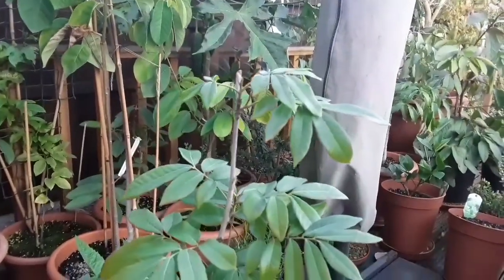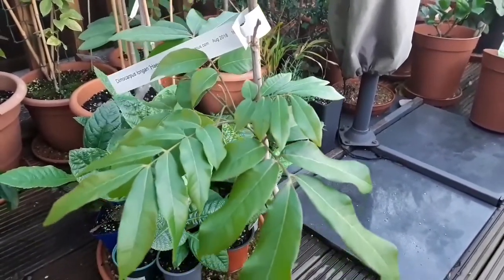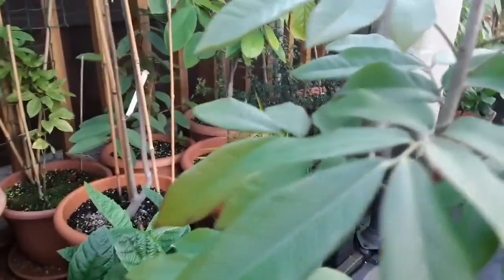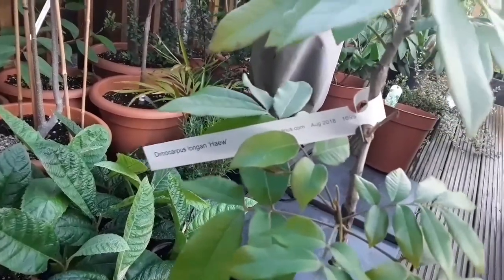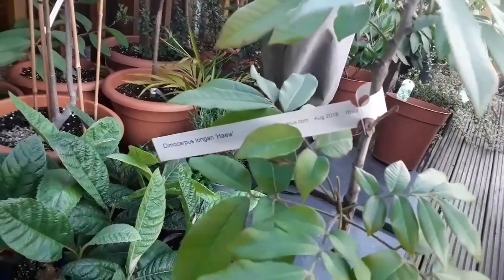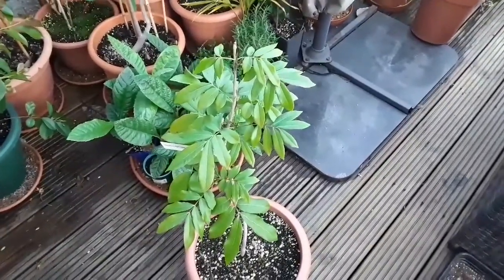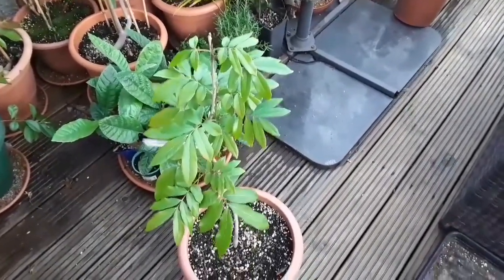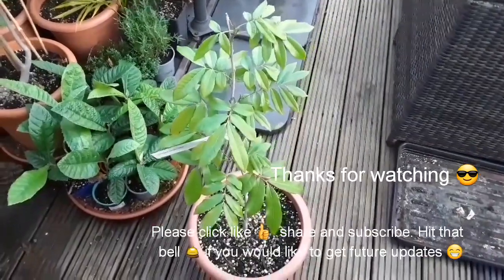Longan growing UK, time to move indoors for winter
So here is my Longan plant, variety is Haew. Its been outside all summer and has done quite well, time to move it inside before all this rain and cold wind causes any problems with the young growth.